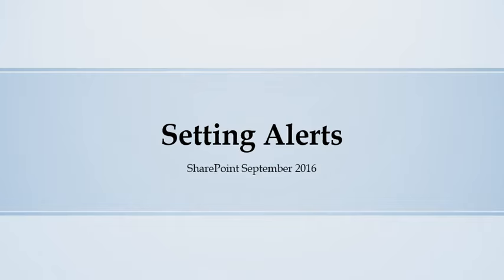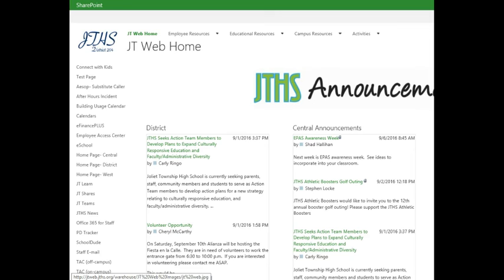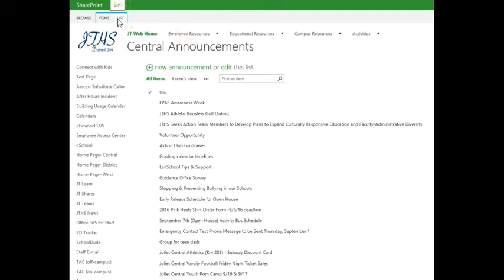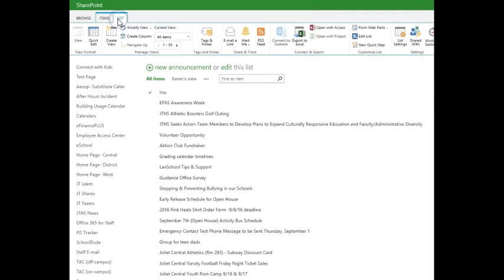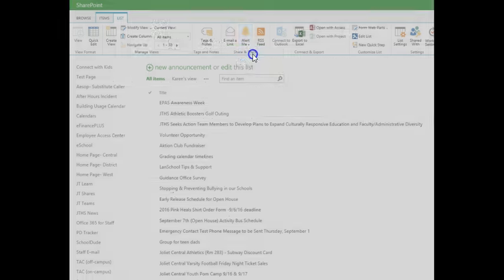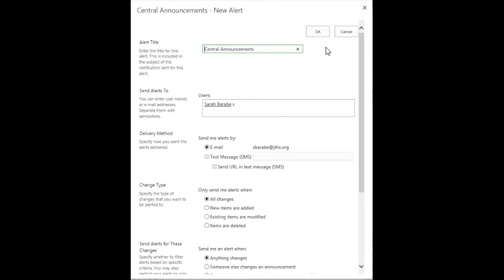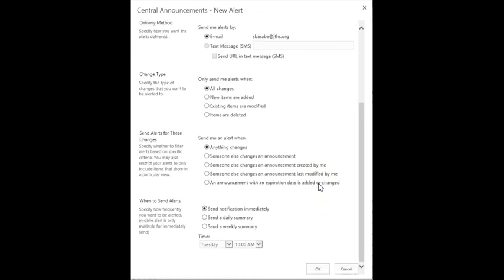Setting Alerts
Description